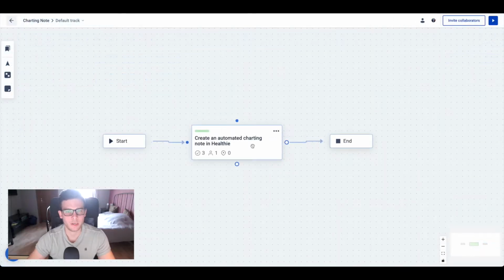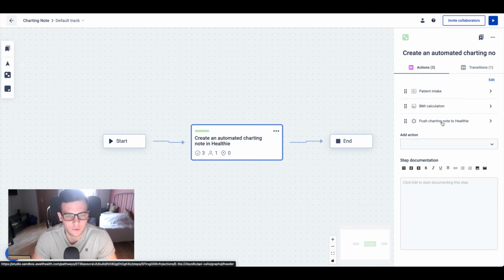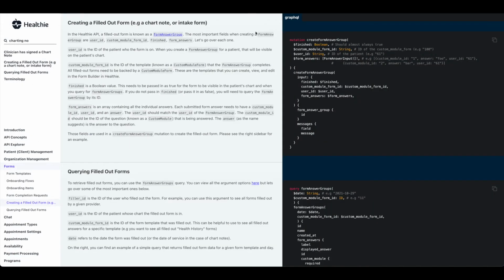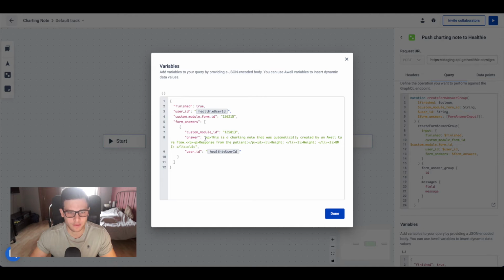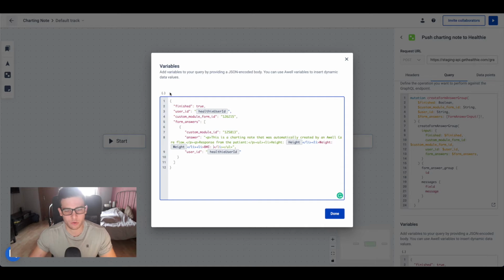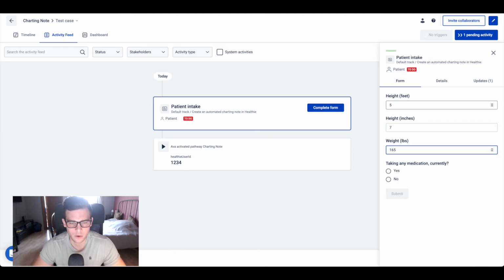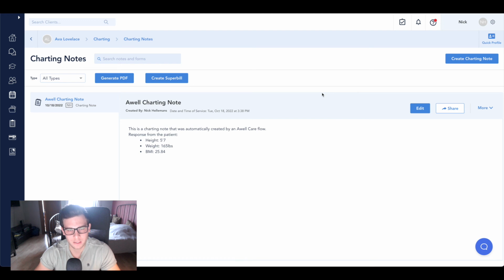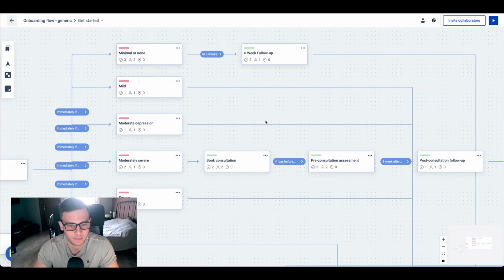Awell & Healthie: Create an automated charting note in Healthie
In this video we'll cover how you can automatically create a charting note in Healthie from within an Awell care flow.